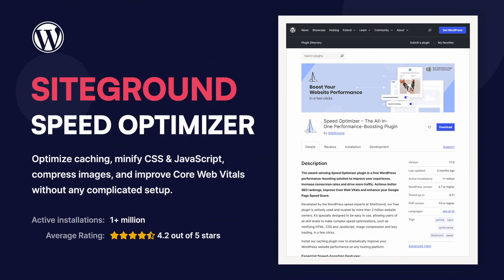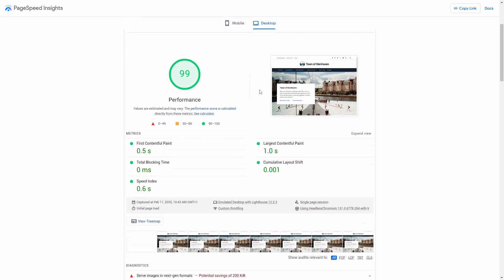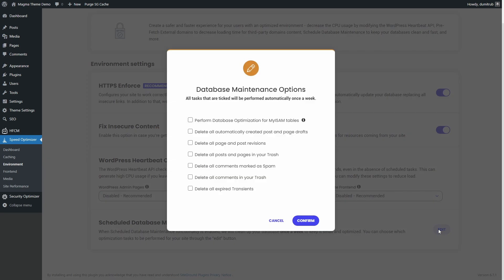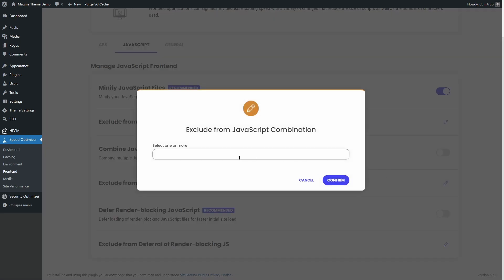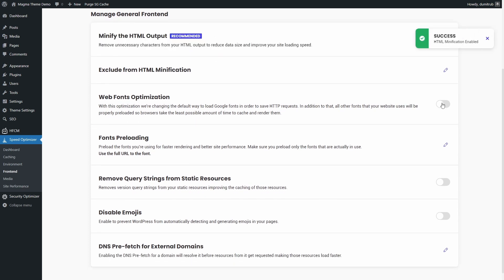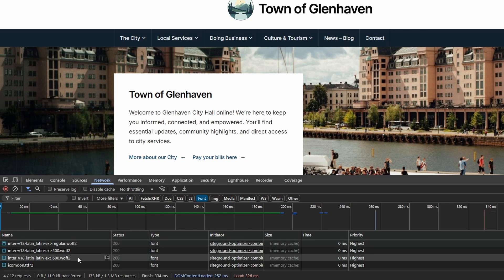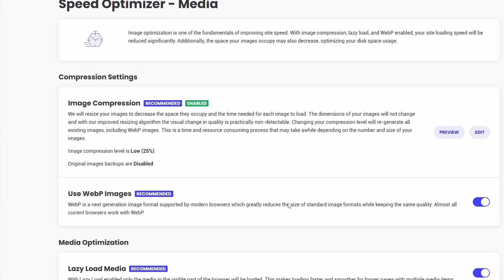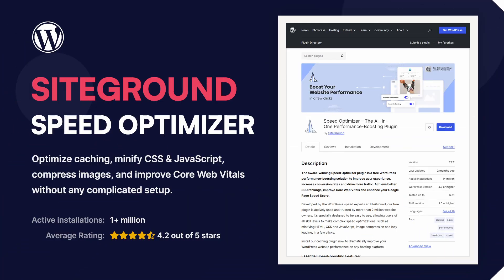SiteGround Speed Optimizer Review: Does It Improve WordPress Speed?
Want to speed up your WordPress site? In this video, I’ll show you how to use SiteGround Speed Optimizer plugin to improve performance, boost PageSpeed Insights scores, and optimize caching. Whether you’re on SiteGround hosting or another provider, this plugin helps reduce load times with minification, lazy loading, and WebP support.